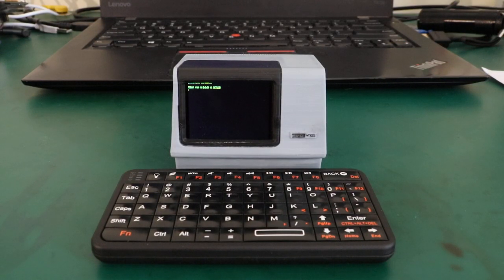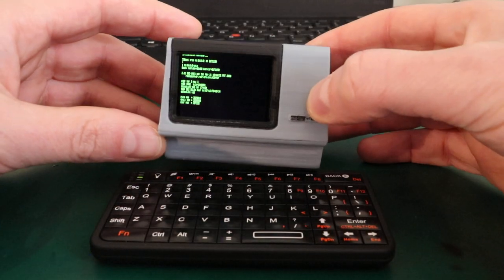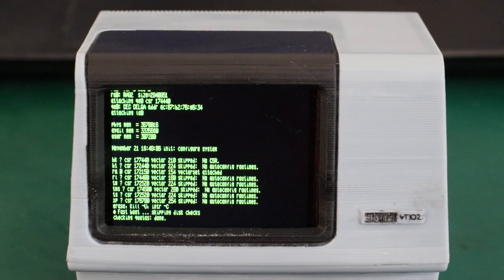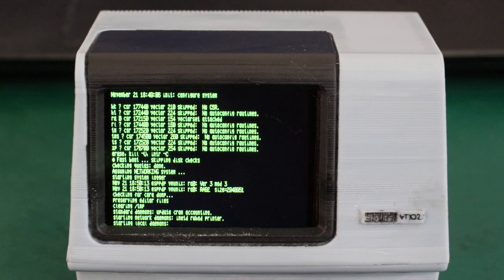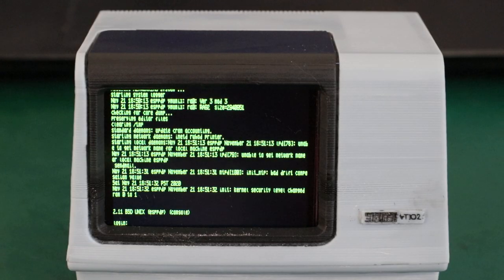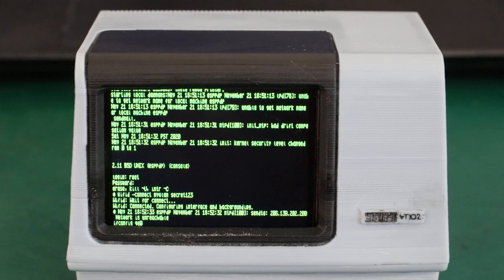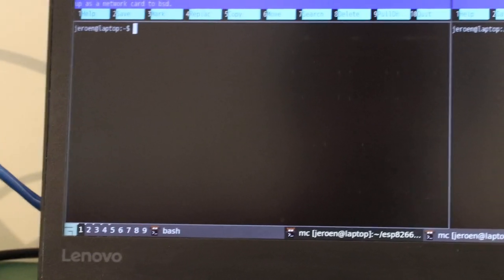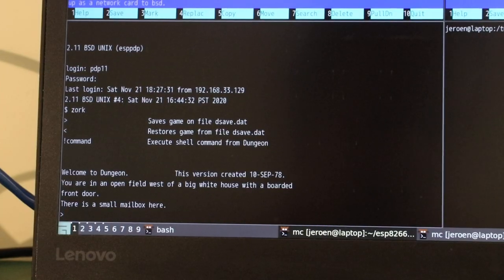Tiny DEC VT-102 model containing an ESP32 emulating a PDP11 running 2.11BSD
This is a small 3d-printed model of a Dec VT-102 serial terminal, containing an ESP32-based board. The ESP32 runs a stripped down version of SimH which emulates a PDP11 running 2.11BSD. As the WiFi stack of the ESP32 is linked to the PDP11, you can also access the Internet from within 2.11BSD.